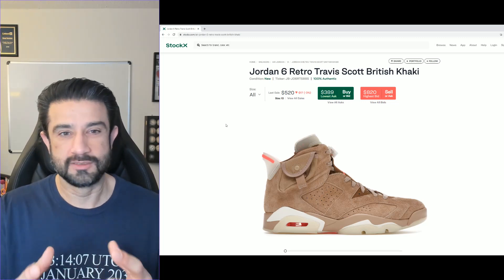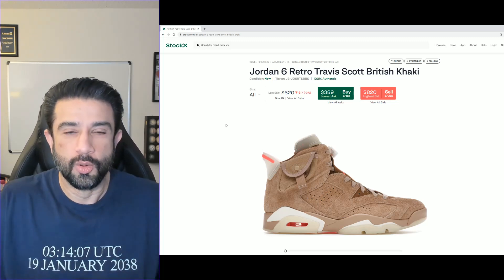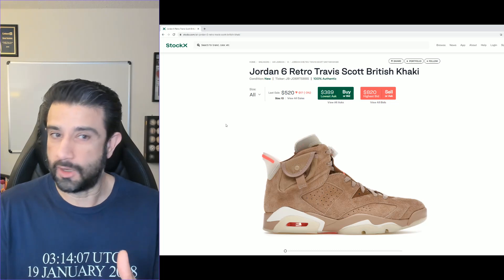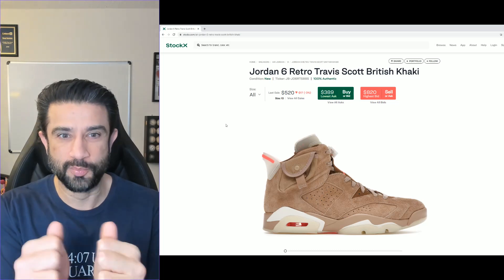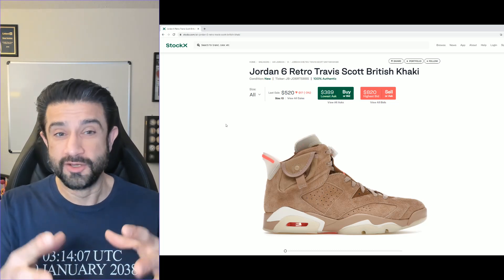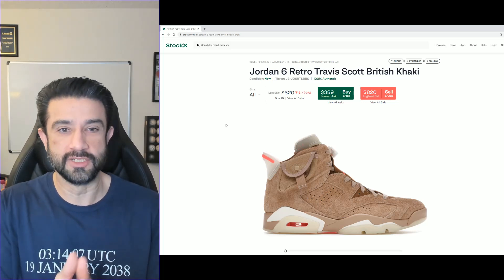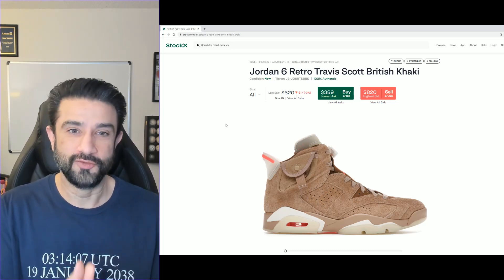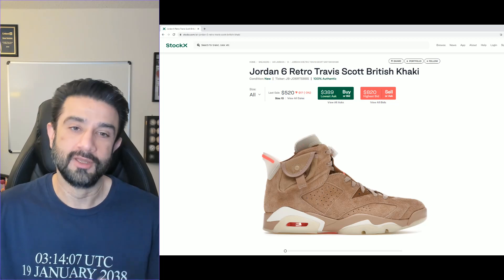Example Data Science Independent Project: Modeling a Marketplace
Your independent project is how you get experience before you land your first job. However, toy projects make you look less credible so it is important to build for the real world. This is the side of Data Science that few people teach you.

In this video, I walk you through identifying a business problem and connecting model metrics to business metrics. I start out by showing you how to get the domain knowledge you need to define a business problem on your own. Just a little bit of research can help you specify the problem and value of solving the problem.

From there, you need to understand the system your model will simulate and the predictions you need to drive the business metrics you identified earlier. This is more than just model development. Everyone can develop a model. Capable Data Scientists can solve a business problem and drive value.